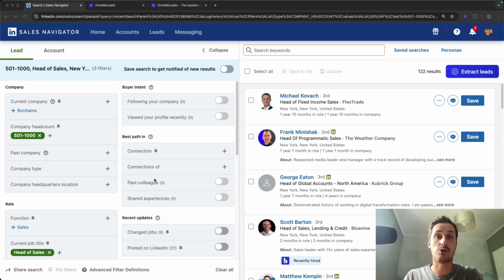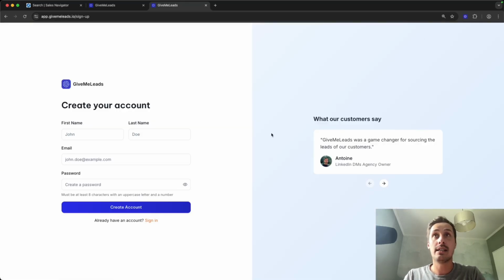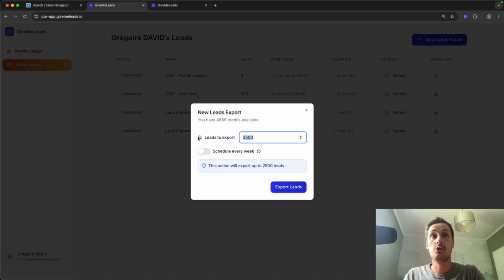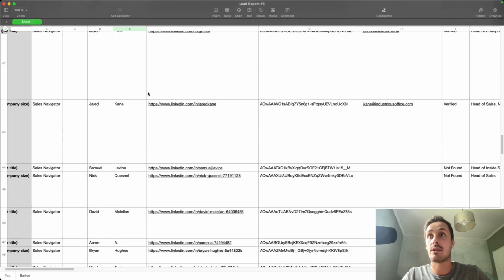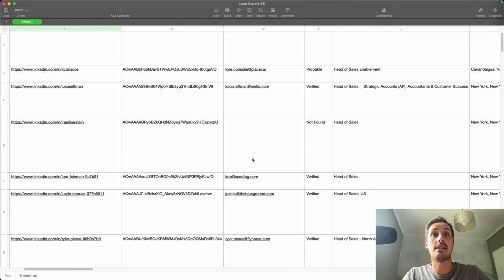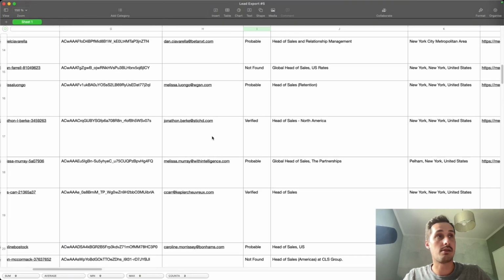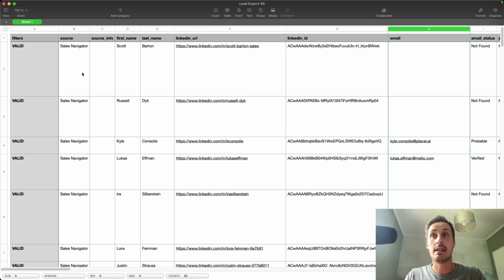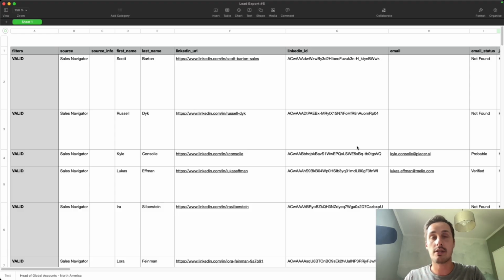How to Scrape Emails from LinkedIn Sales Navigator